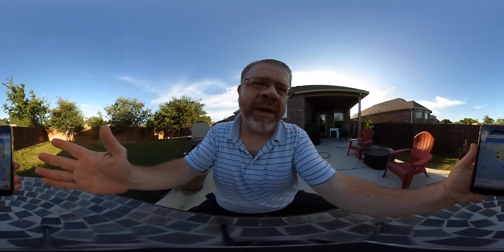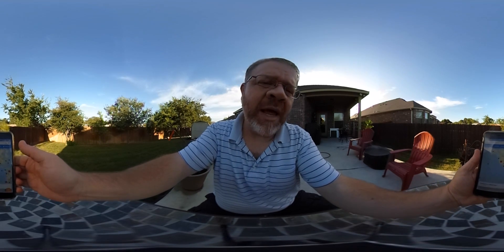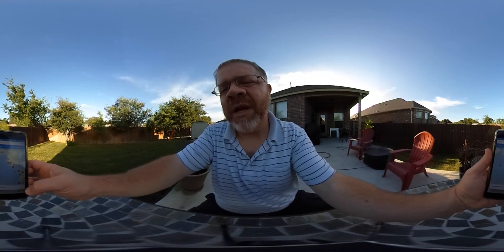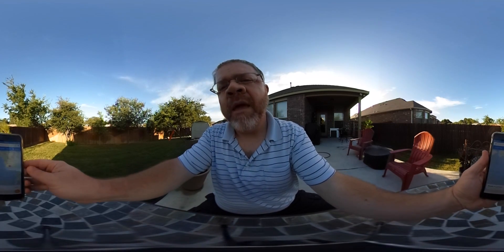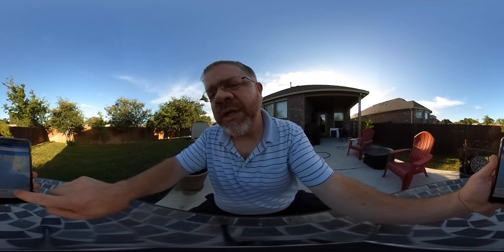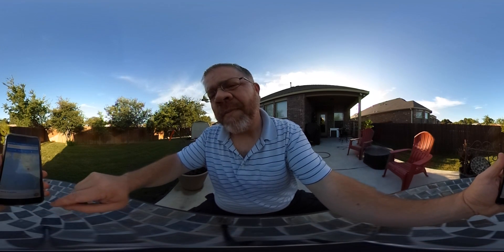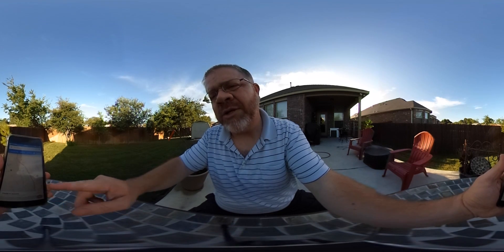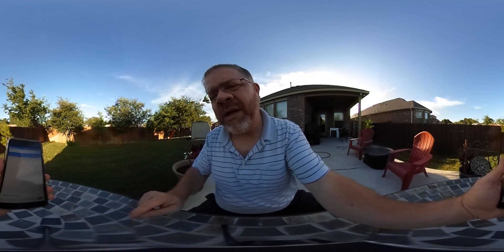360me Ep0009: Google Street View and Ricoh Theta S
In todays episode we look at how Google Street View works with the Ricoh Theta S.